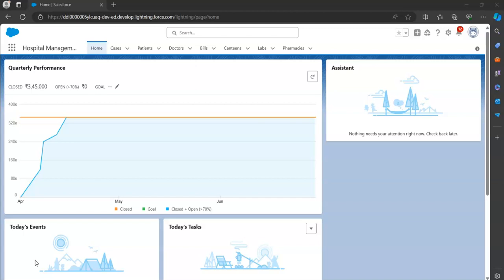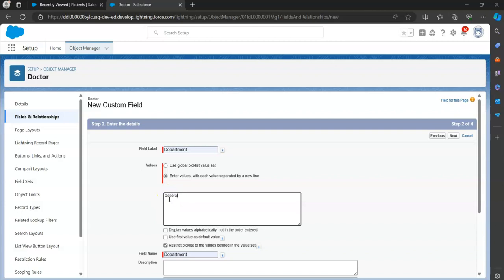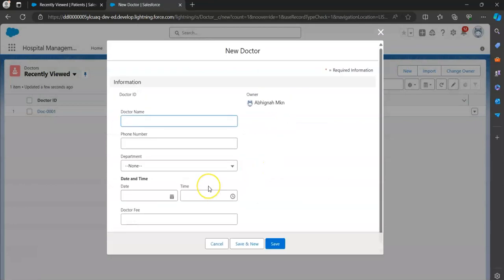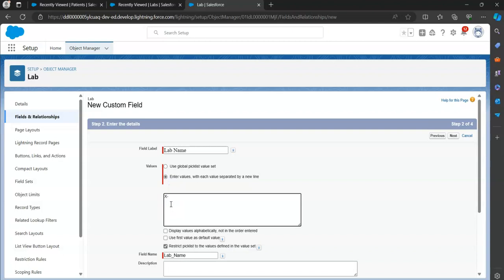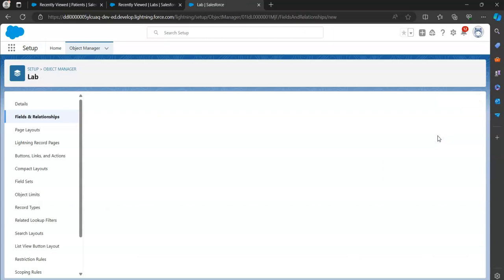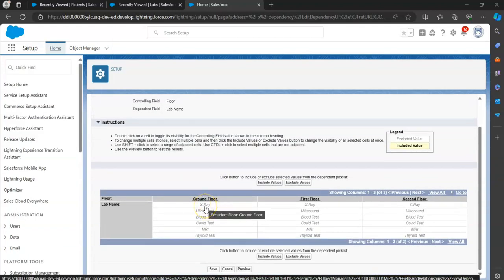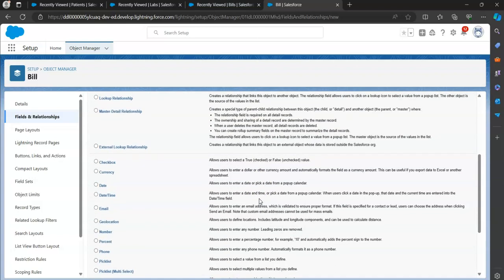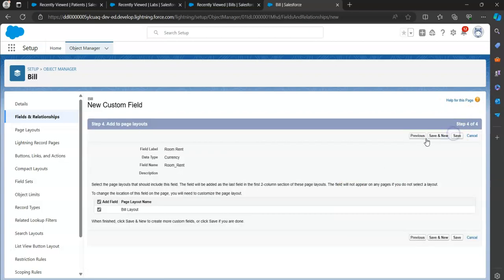session 8#Salesforce Admin# Create Fields in Object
You Can learn How to create fields for an Object in salesforce